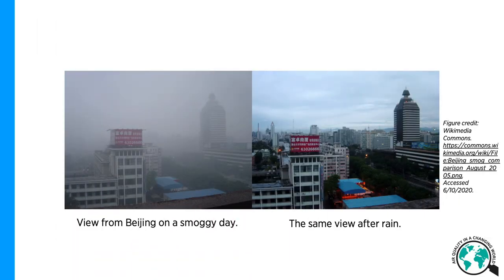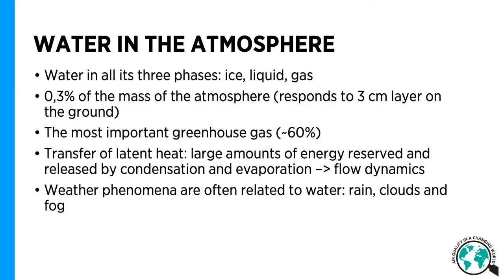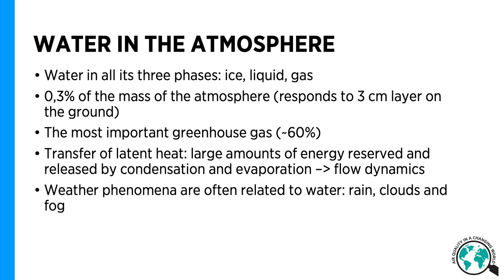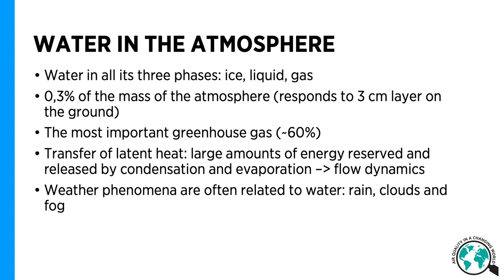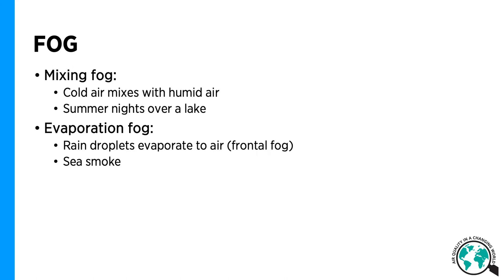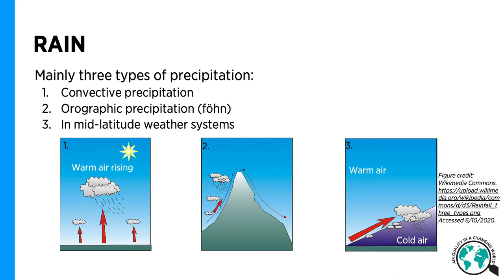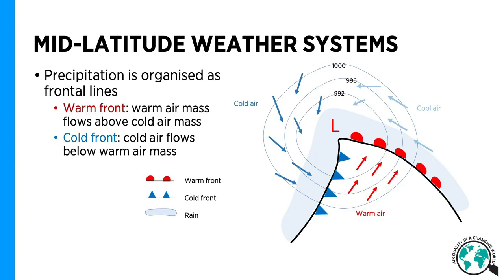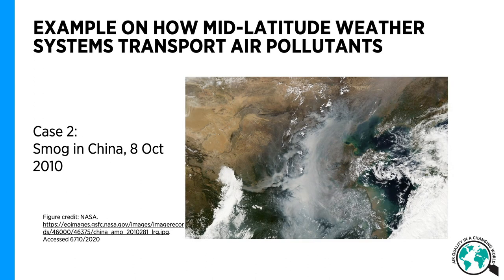Weather Phenomena – Laura Riuttanen